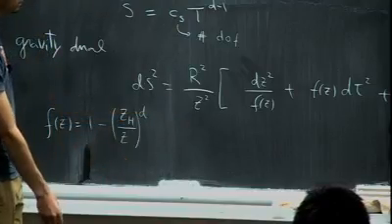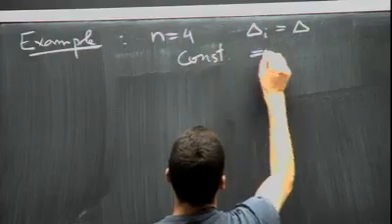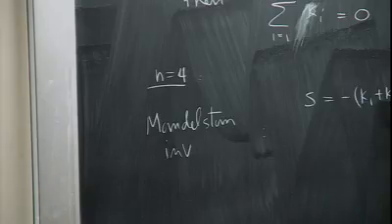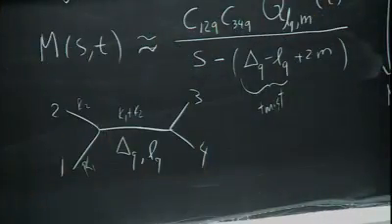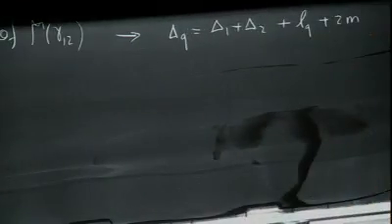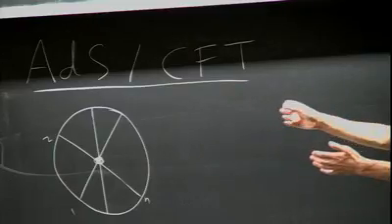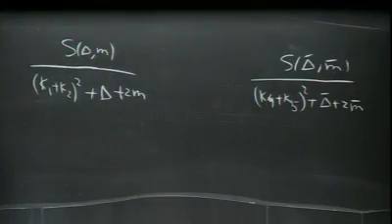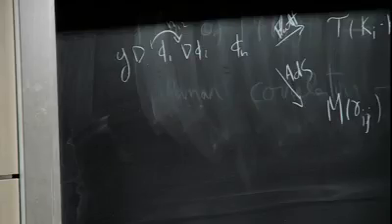Joao Penedones - Introduction to AdS/CFT 4